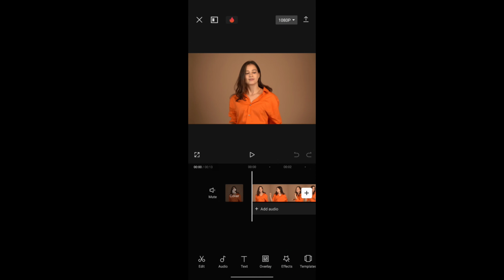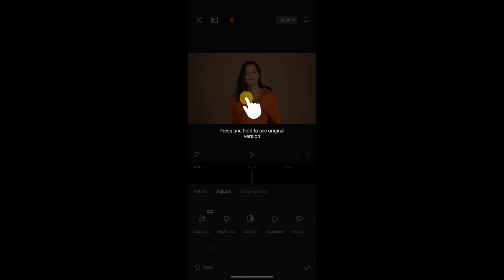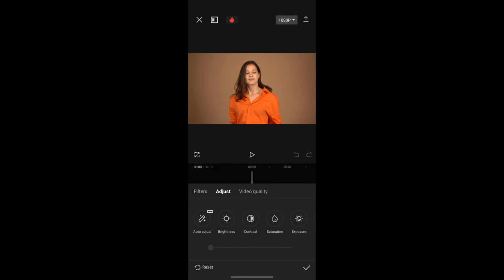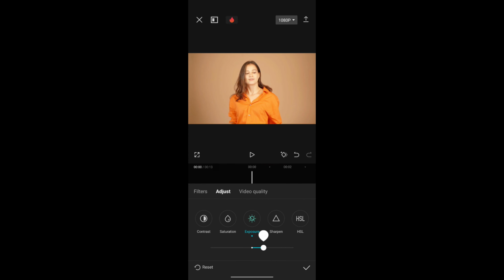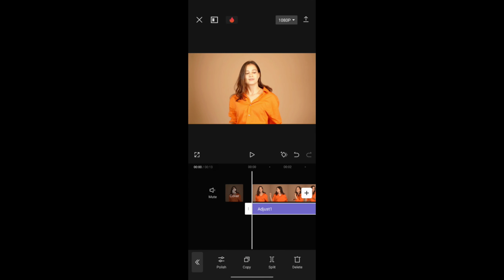How To Brighten The Video In Capcut On Mobile 2024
In this video, I will show you how to brighten a dark or dull video using Capcut, a free video editing app for mobile devices. This simple process can significantly improve the look and feel of your videos.